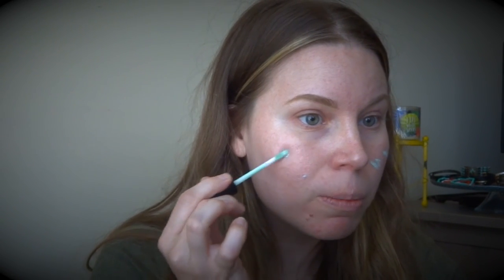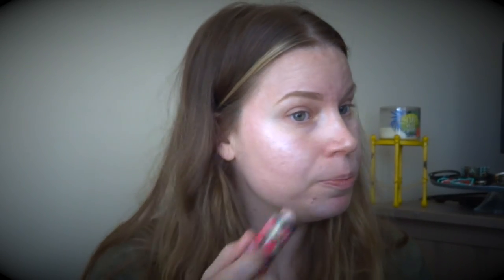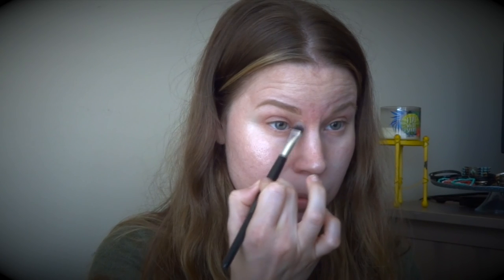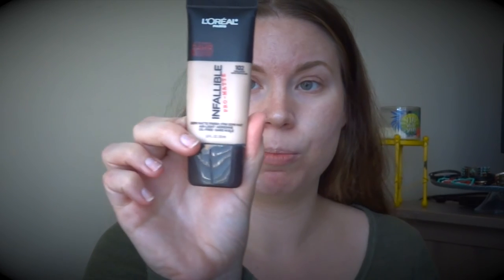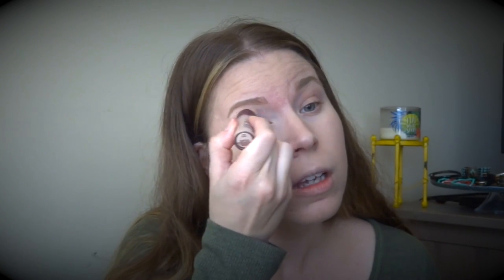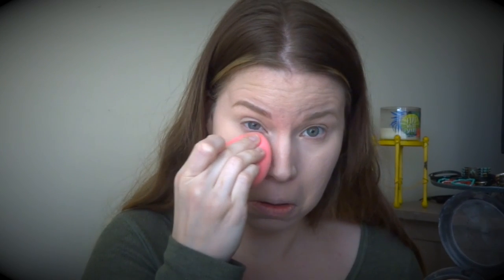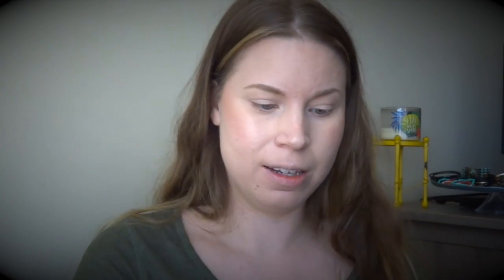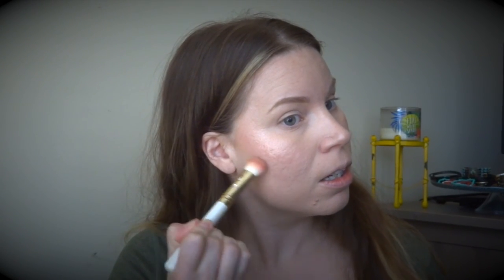Foundation Routine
Foundation and concealer routine from start to finish with a spring/summer glow.